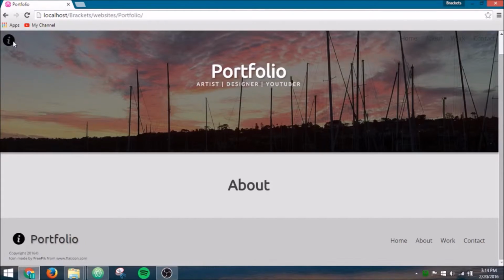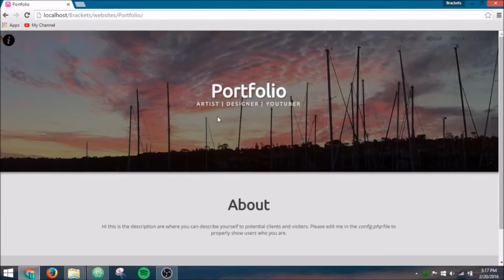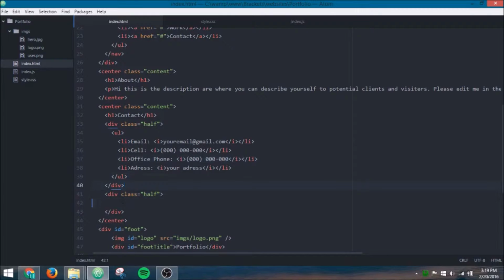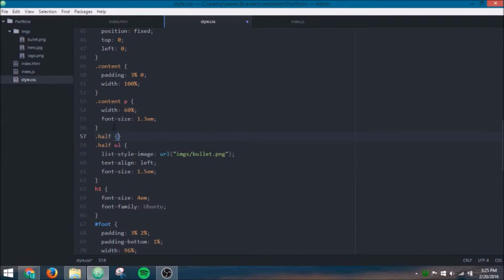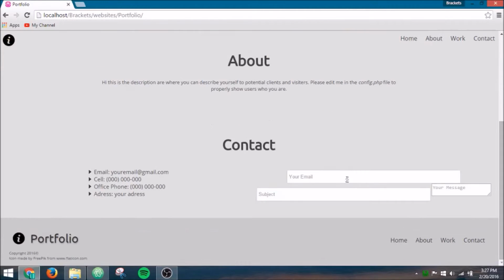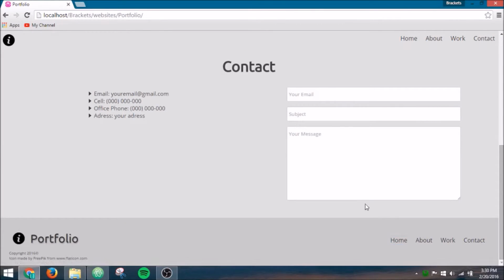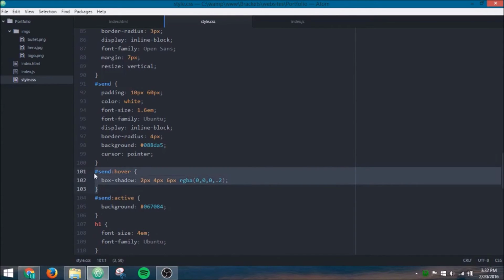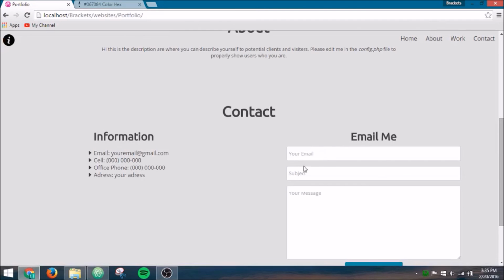Portfolio Website #3 Contact & About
Welcome everybody and today we will be creating the contact and about portions of our portfolio website, please enjoy.